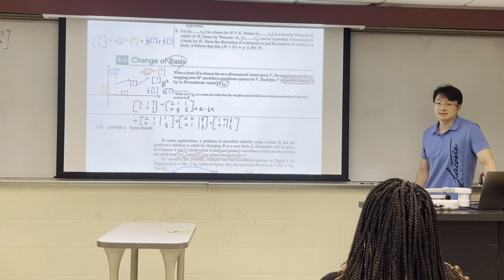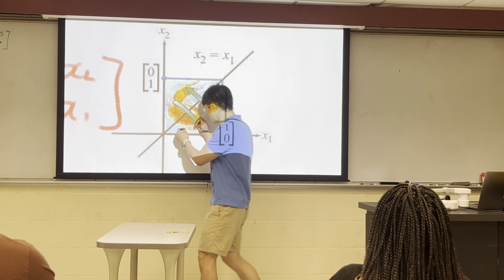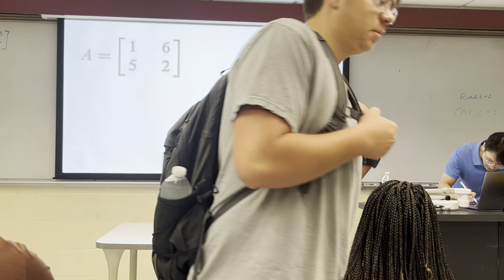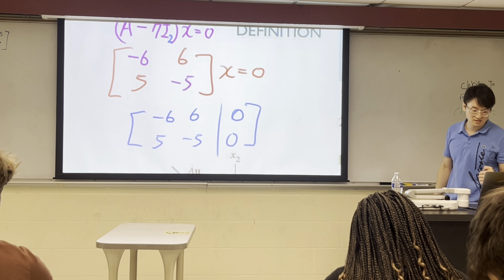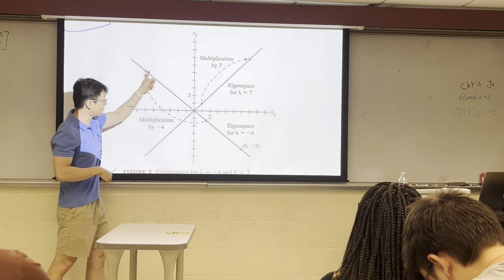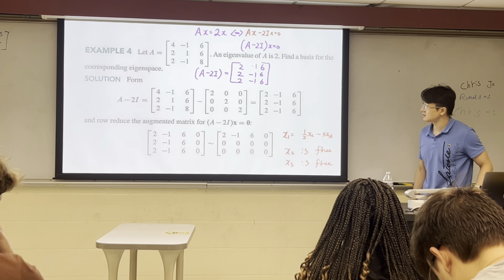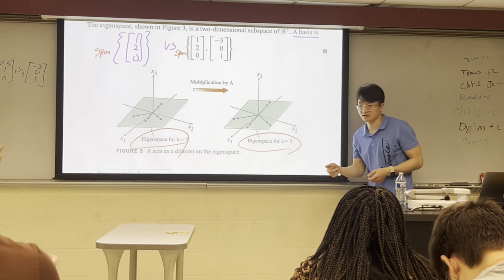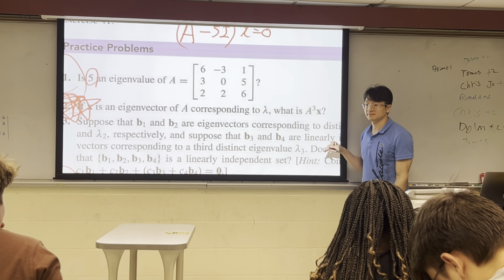Eigenvectors and Eigenvalues